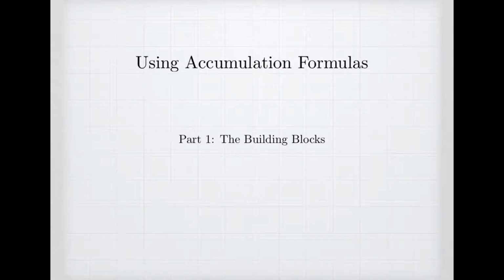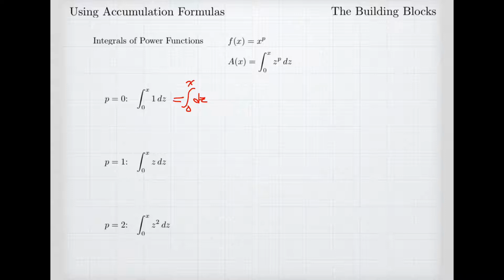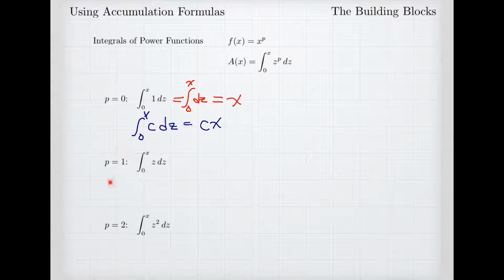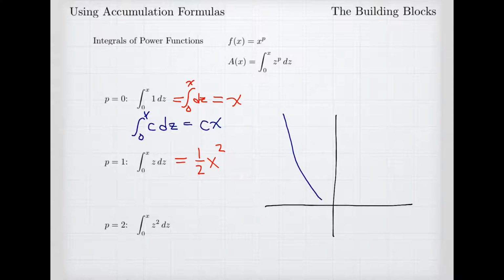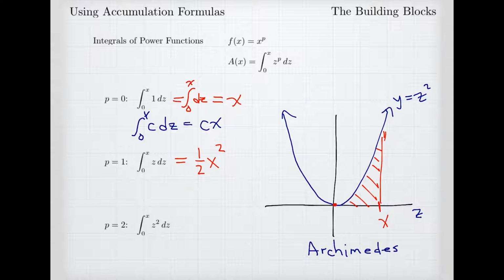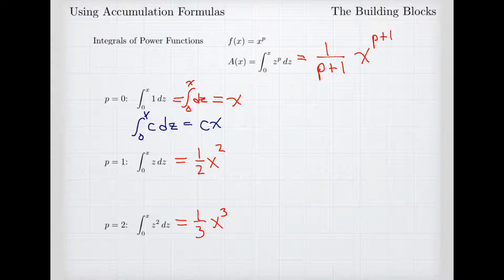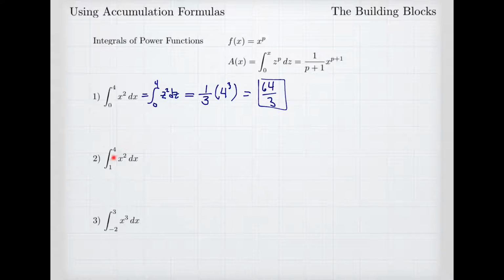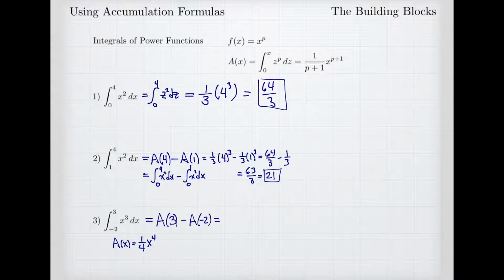Accumulation Formula Building Blocks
Before we have the Fundamental Theorem of Calculus, our ability to compute definite integrals is limited to fairly simple functions. We start with some simple power functions using geometry to find definite integrals. These will be building blocks for more complex functions.